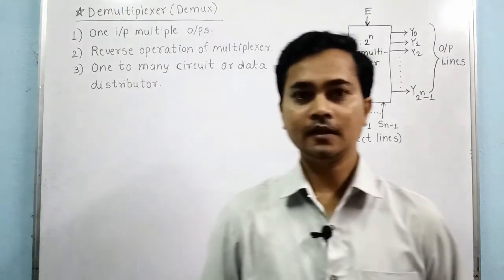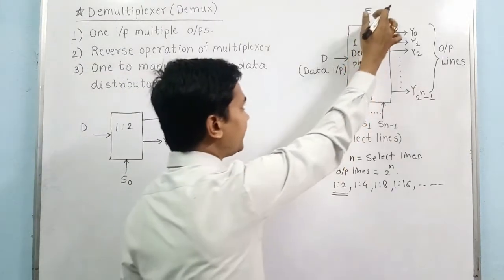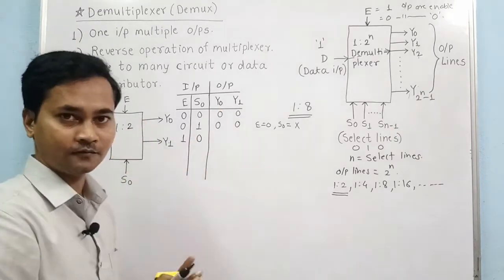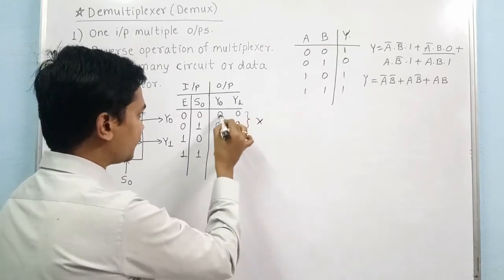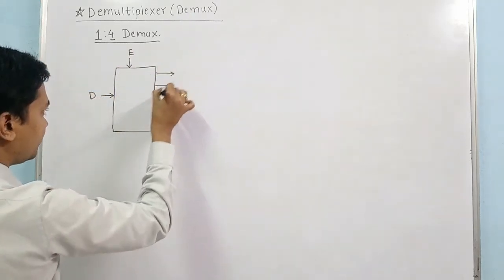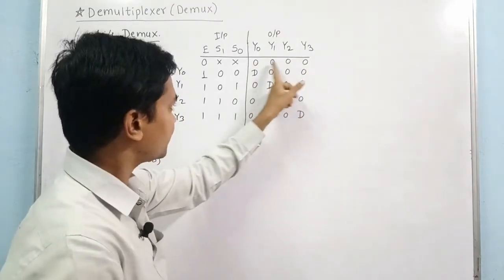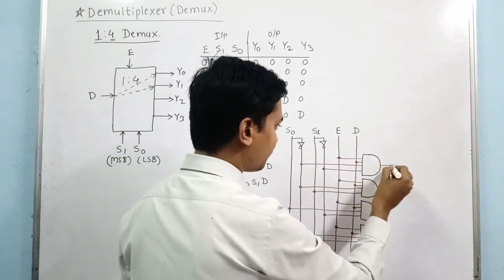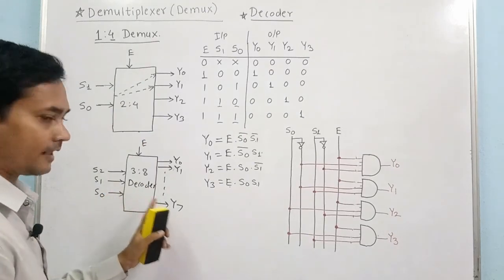17) Demultiplexer (Demux) and Decoder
In this video, I have explained Demultiplexer (Demux- 1 to 2 Demultiplexer, 1 to 4 Demultiplexer) and Decoder.